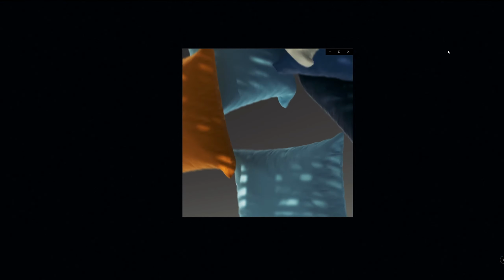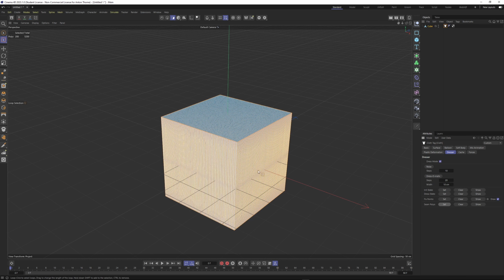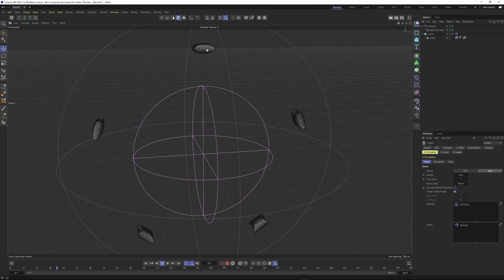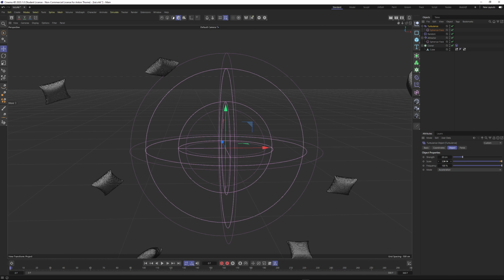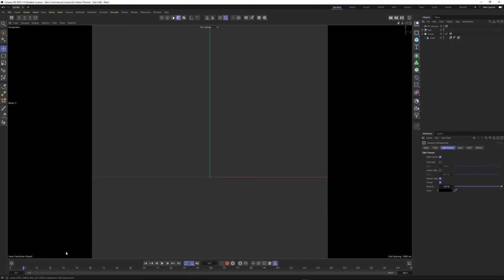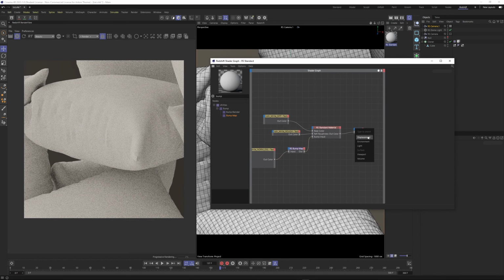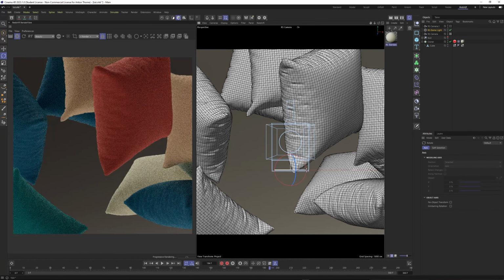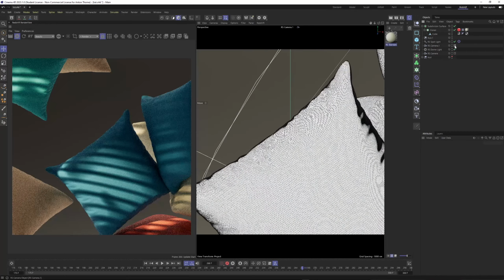Guide to Creating and Rendering PERFECT Pillows in Cinema 4D: Getting to know Redshift │ september ®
This guide covers some useful tips regarding cloth modelling, forces and some great tips for shading cloners with colour palettes. Apologies for the audio popping on this one, I tried to de-ess and limit as best I could but they still seemed to creep through - hopefully it's not too rough! Thanks everybody.

Content in this video:
00:00 - Intro
04:12 - Modelling
11:11 - Simulating
25:55 - Shading
37:45 - Lighting